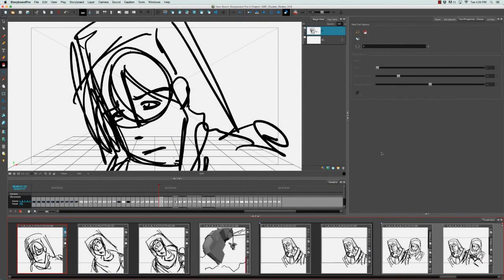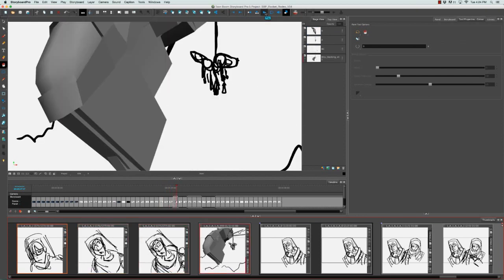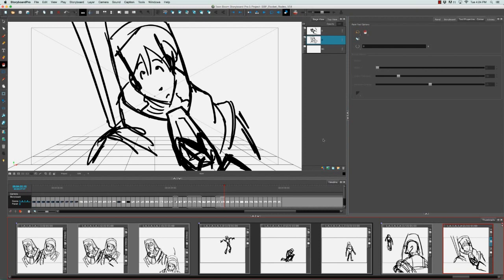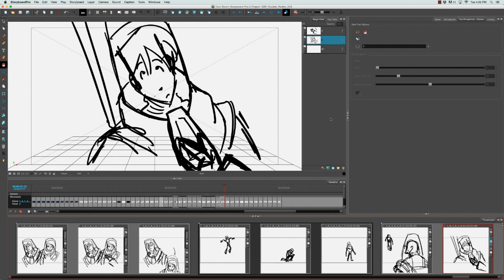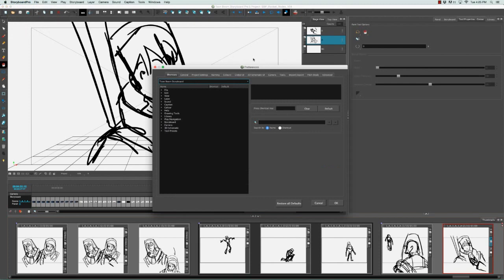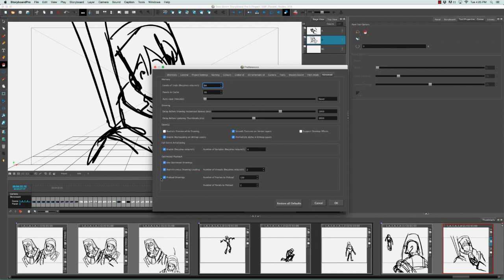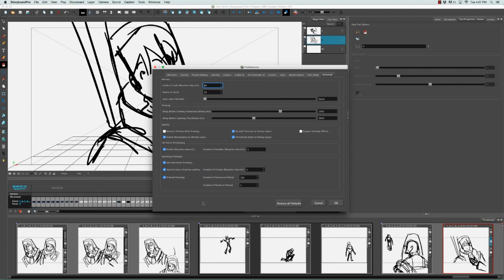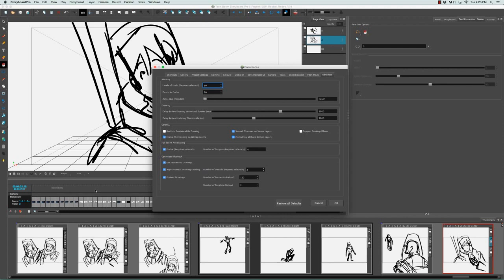How to Optimize Drawings with Storyboard Pro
Learn how to optimize drawings to streamline the playback of your storyboard.

Haven't tried Storyboard Pro?